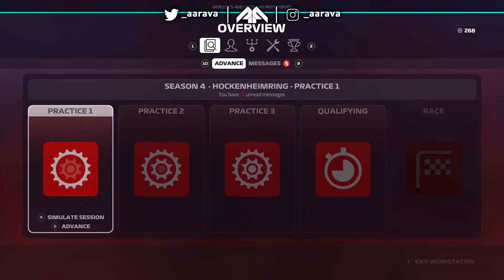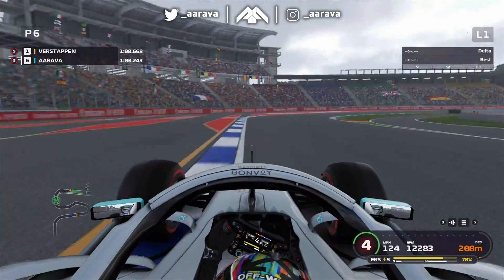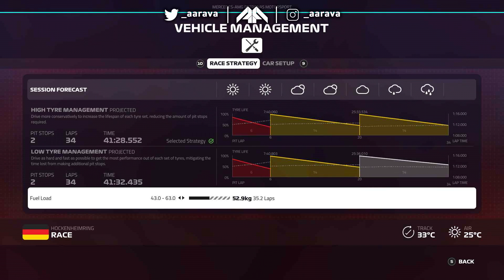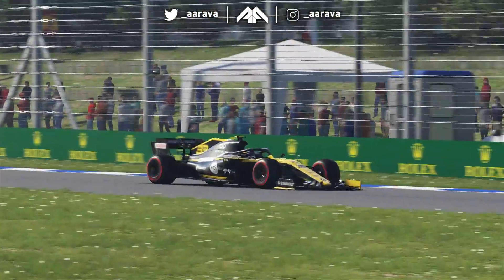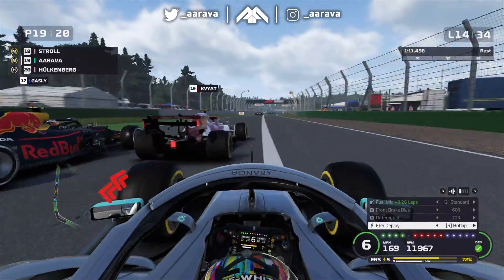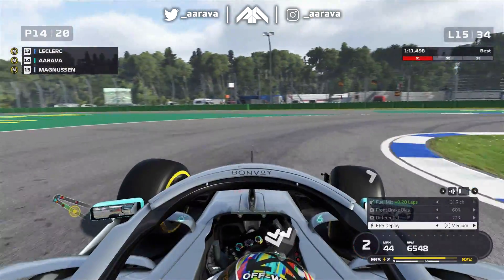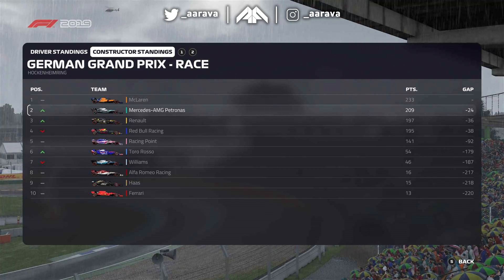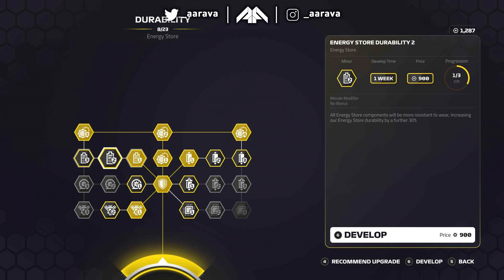F1 2019 CAREER MODE Part 75: MID-RACE DRAMA! WE NEVER GIVE UP THOUGH!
F1 2019 Career Mode Gameplay! Driving for Mercedes
Season 4, Part 75: The  German Grand Prix!

Our journey to Formula 1 begins here and our eventual full F1 2019 Career Mode Road to Glory begins with episode 1! F1 2019 Gameplay of the full Formula 2 (F2) Story Mode playthrough with ART!
And then the full F1 Career on F1 2019 as I start my Career Mode. Season 4, driving for Mercedes alongside Lewis Hamilton!